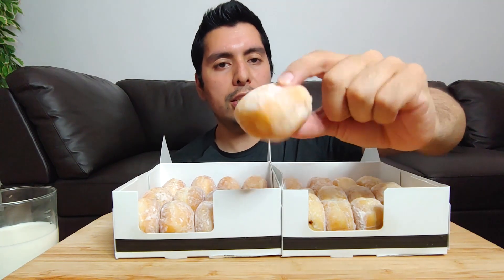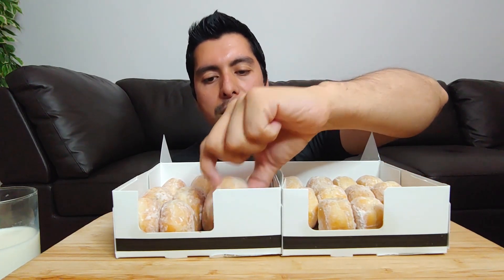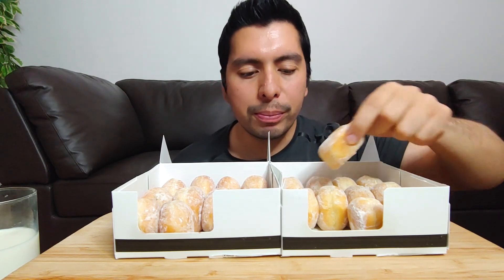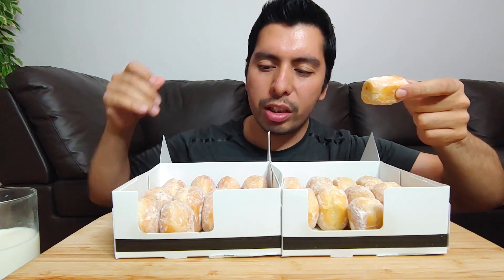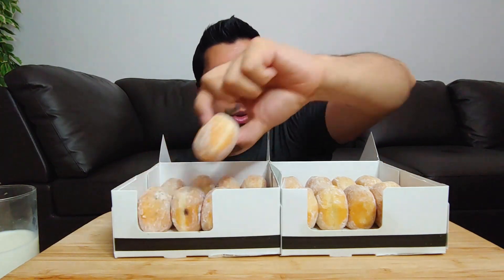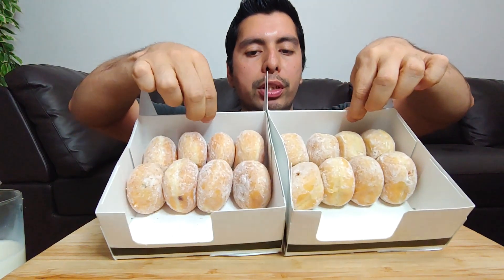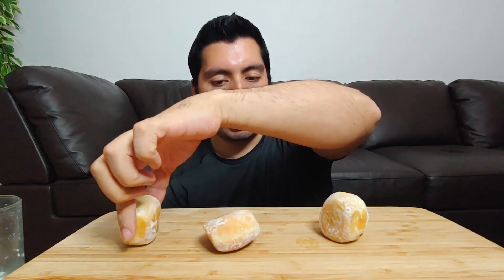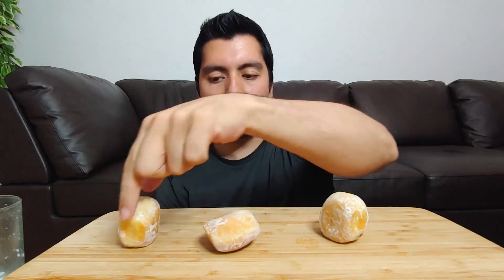CHOCOLATE HAZELNUT, BERRIES :TWO DOZEN MINI DONUTS 먹방 MUKBANG EATING SHOW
Milk and some nice choco hazelnut and mixed berries mini donuts!